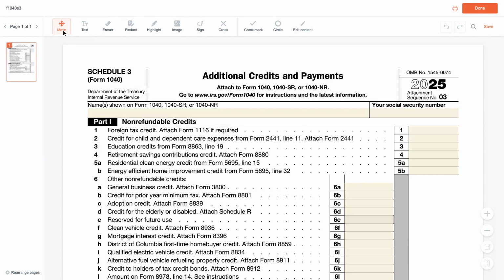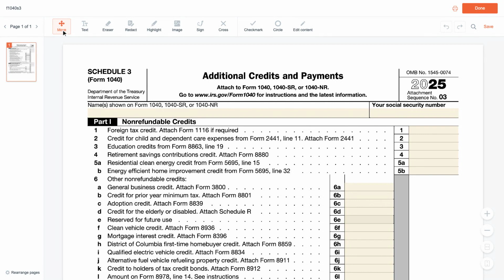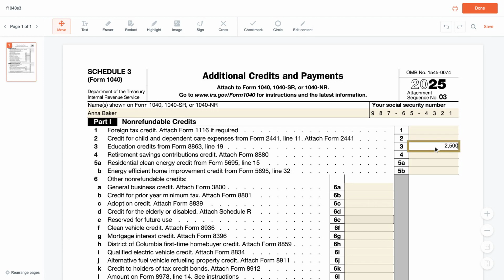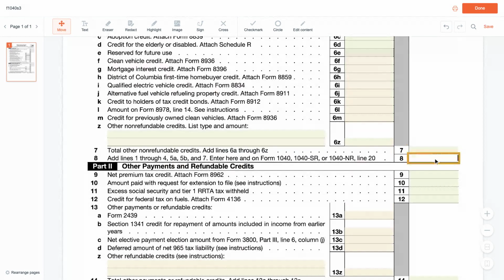How to Fill Out IRS Schedule 3 (Form 1040), Additional Credits and Payments (Step by Step)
How to Fill Out IRS Schedule 3 (Form 1040), Additional Credits and Payments (Step by Step). Every key field explained, step by step, filled out free in FormsPal.

Chapters:
0:00 What this form is
0:21 Your name & SSN
0:30 credits
0:53 total
1:10 Download & next steps